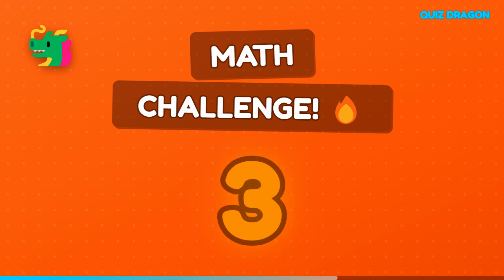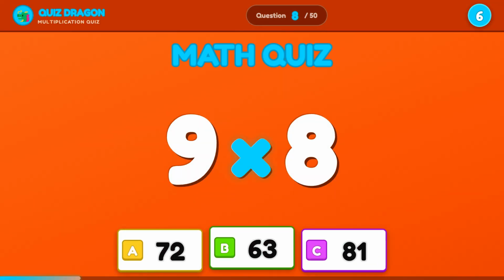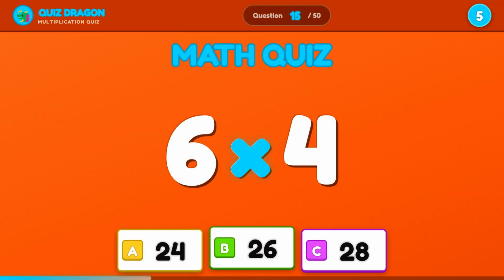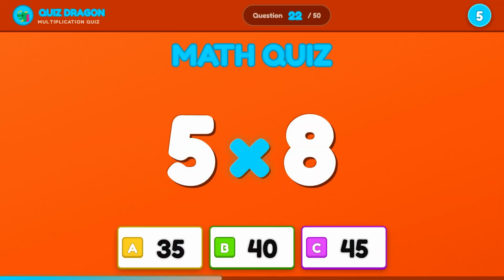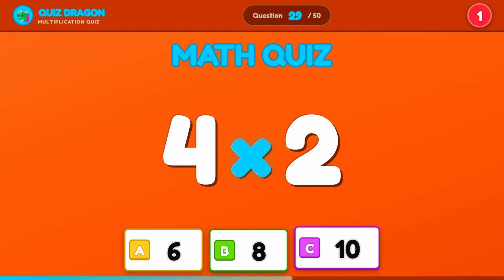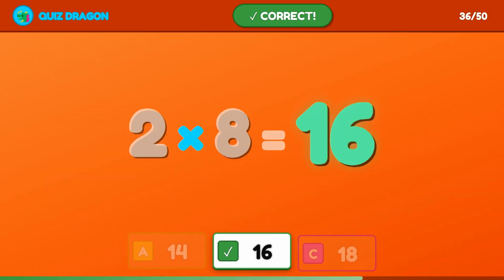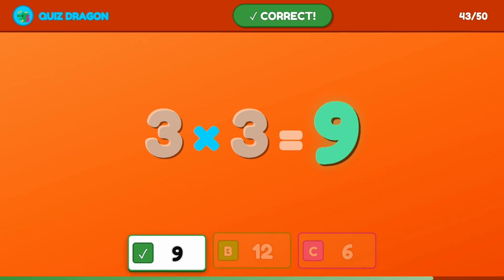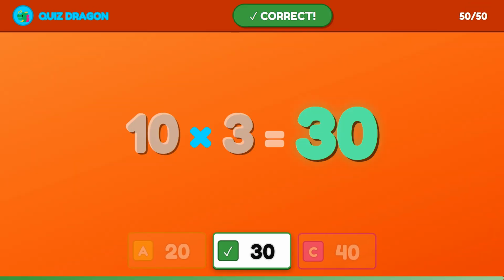50 multiplication questions. Zero mistakes allowed. ✖️😤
Think multiplication is easy? Wait until question 20 hits you out of nowhere.

No pencil, no calculator, no help — just you and 50 back-to-back problems firing at your brain. The numbers start simple enough, but they shift on you fast and that's exactly where most kids quietly fall apart.

Let's see if you're one of the few who makes it through clean.